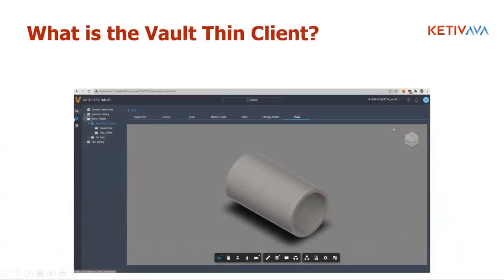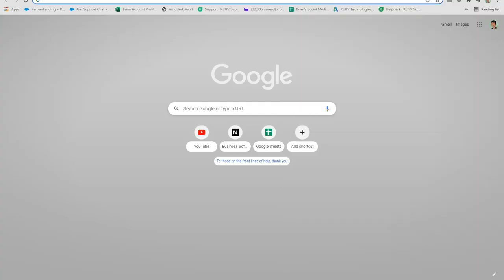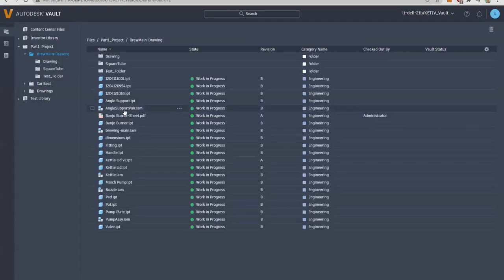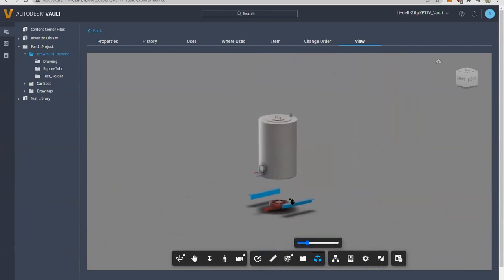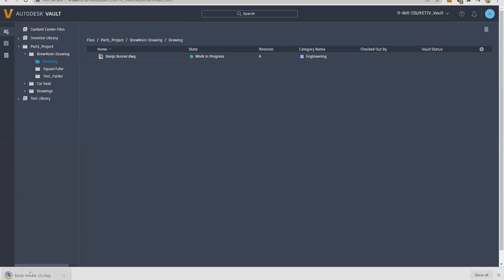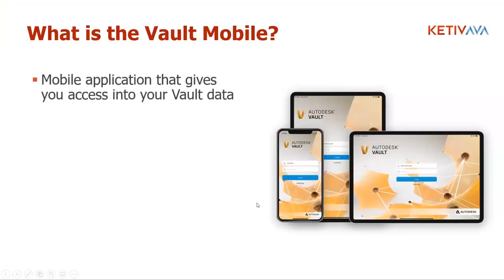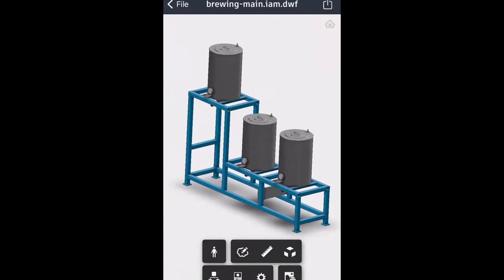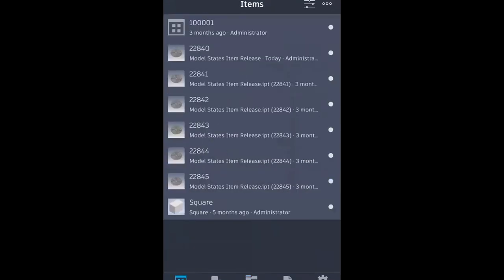Benefits to the Vault 2022 Thin Client & Vault Mobile | Autodesk Virtual Academy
Intro: 0:00 - 2:10
Poll: 2:10 - 3:43
Issues with PDM Today: 3:43 - 5:49
What is the Vault Thin Client: 5:49 - 9:49
Vault Thin Client Demonstration: 9:49 - 26:38
What is Vault Mobile?: 26:38 - 29:44
Mobile Demonstration: 29:44 - 35:33
Recap + Resources: 35:33 - 38:11

With at least 1 seat of Vault Professional, you have virtually an infinite amount of seats of the Vault Thin Client.

What is the Vault Thin Client you ask? It is a read-only web portal into your Vault data, which provides read-only features to users you do not want to make any changes to your engineering data. Autodesk has made the Thin Client experience even better within 2022! Join Customer Success Manager Brian Mongkolpoonsuk as he shares the benefits of the Vault Thin Client, including:
- View data associated with individual vault objects
- Preview Autodesk Inventor files and other supported file types in the Viewer
- View records and attachments in change orders
- Switch between vaults in the Thin Client
- Share links you can open in the Vault Client on desktop or in the Thin Client
- Download copies of files directly to your computer
- And more!